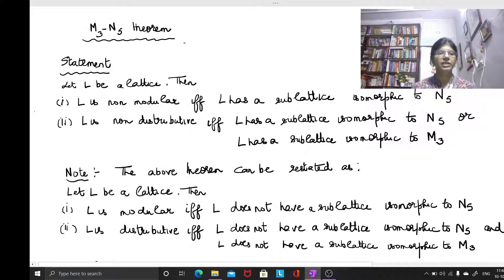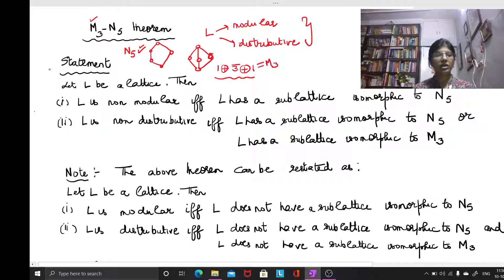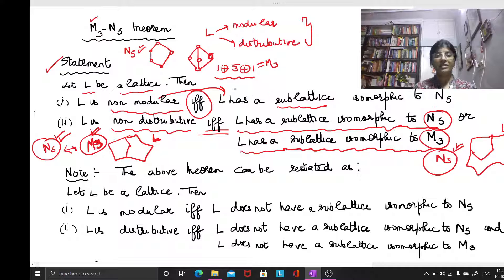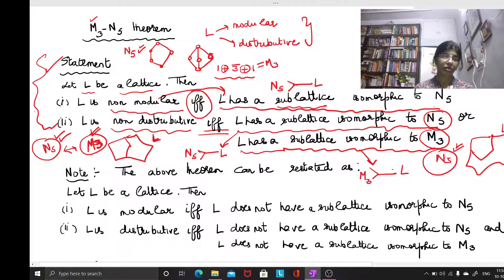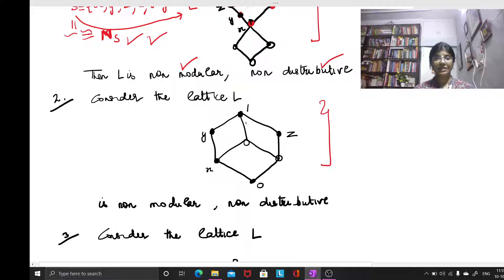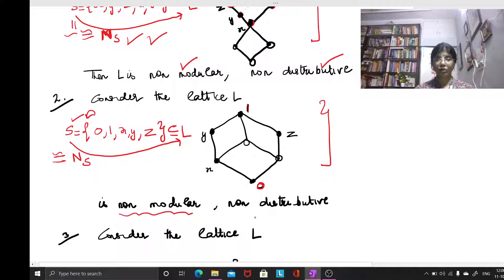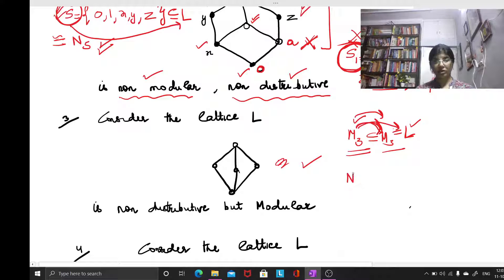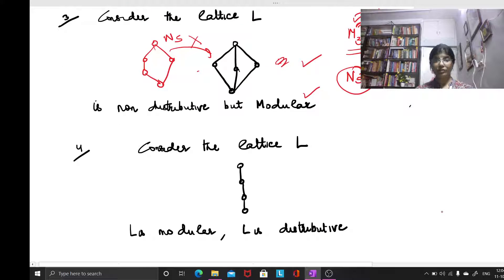M3 - N5 theorem by Dr Urvashi Arora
This video lecture discusses and illustrates a result that helps to find whether a lattice is modular or not and whether a lattice is distributive or not.